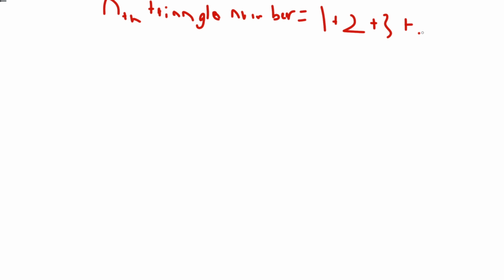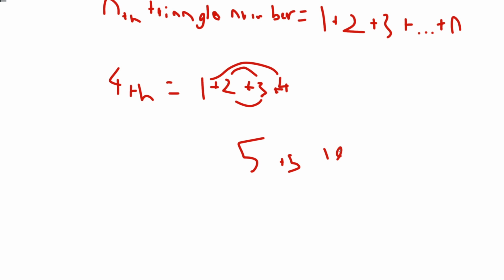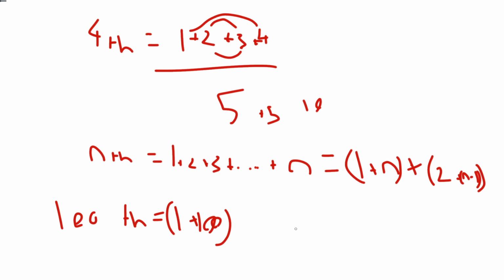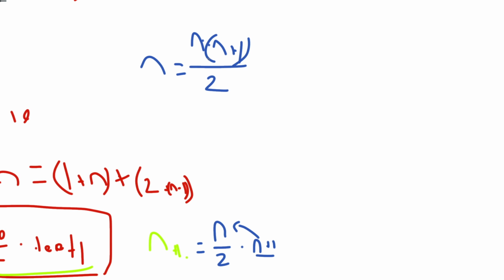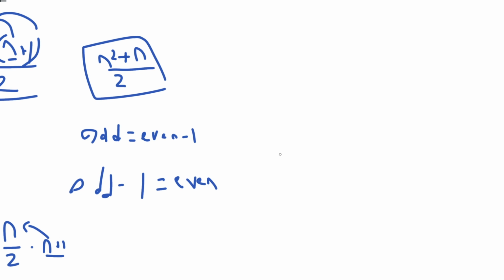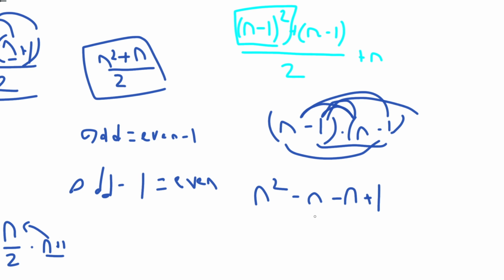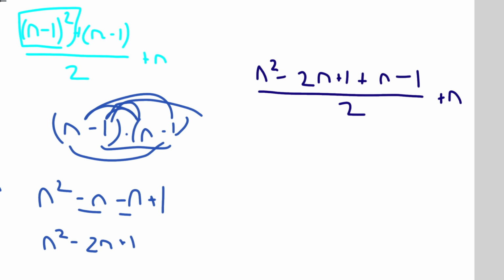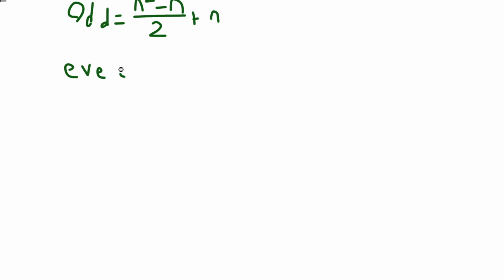How to figure out an equation for any triangle number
This video is about How to derive an equation for any triangle number